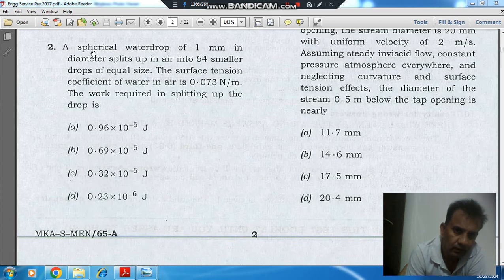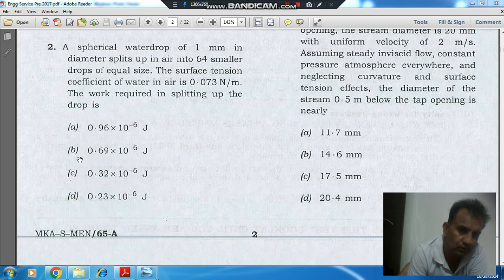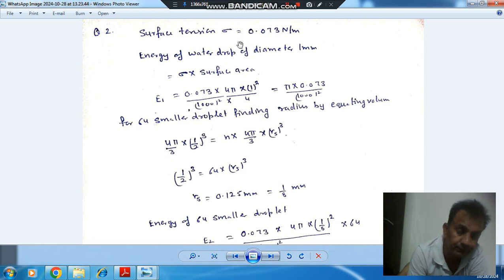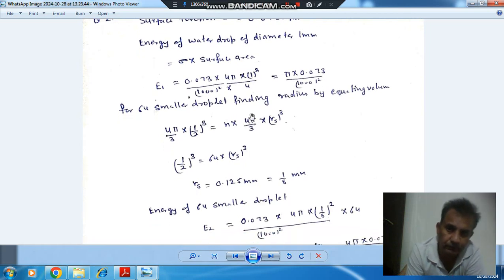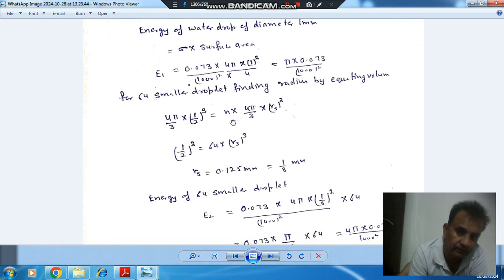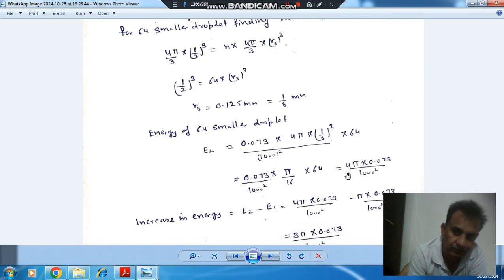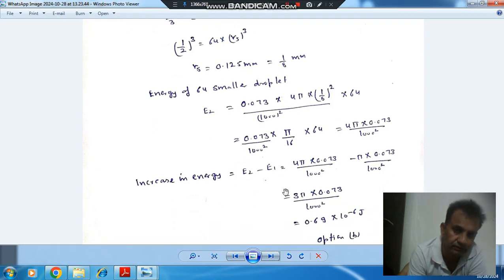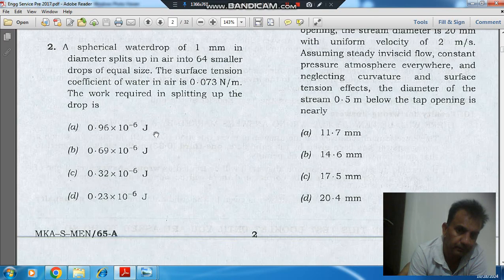Q2 Engineering Services Pre (IES) 2017 ( Topic fluid mechanics)